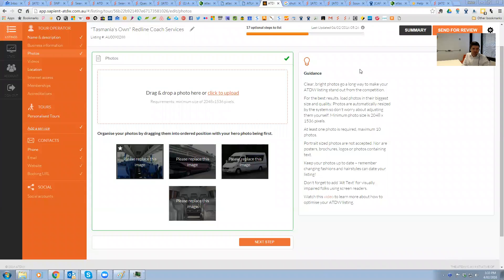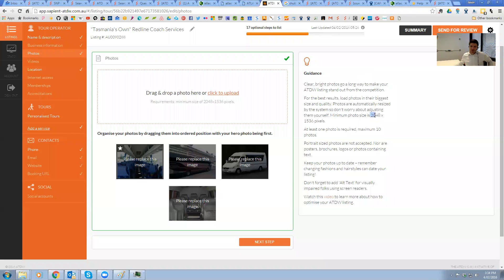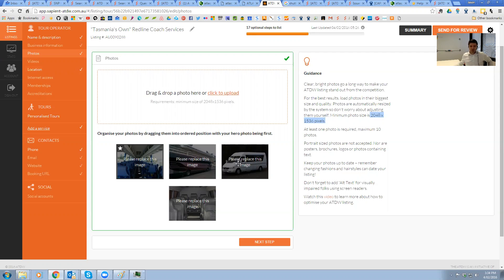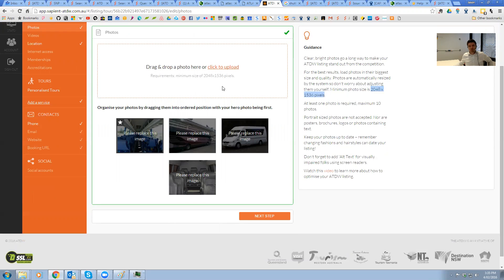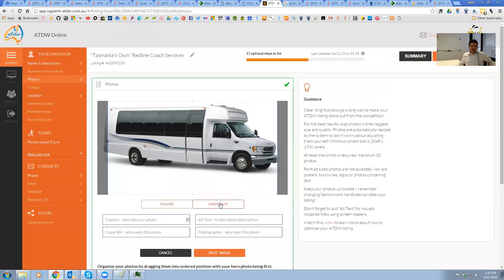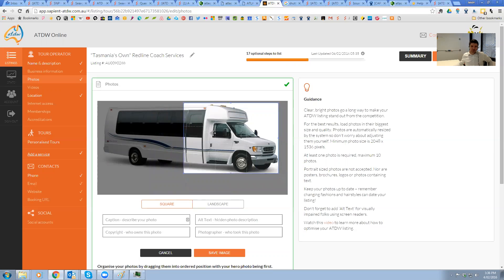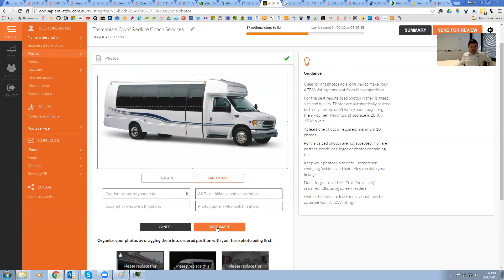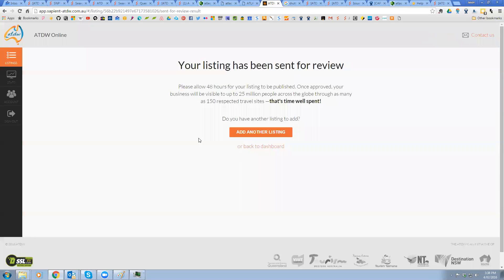ATDW-Online Photo Tutorial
Our Product Manager for the ATDW-Online shows you how to update non-compliant images and add a new one to your listing.